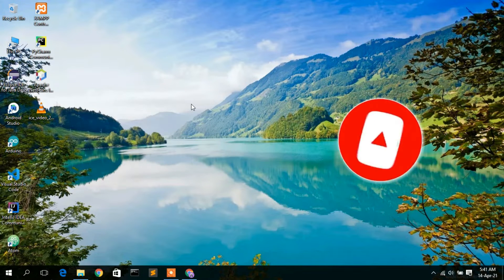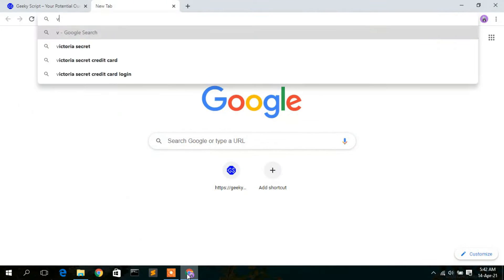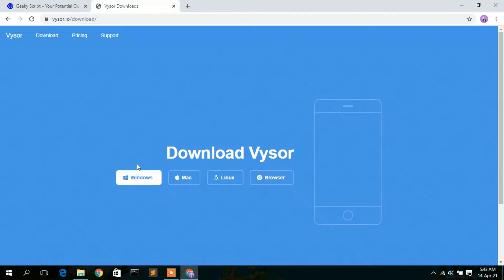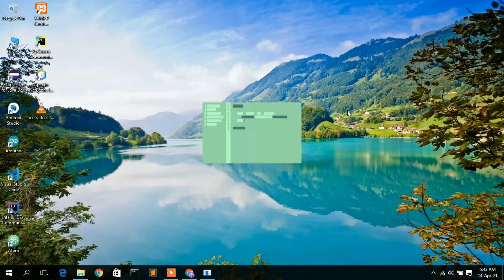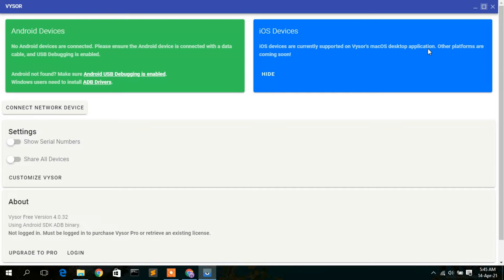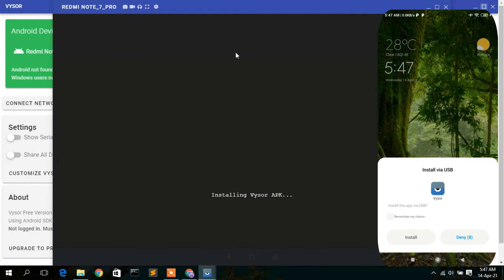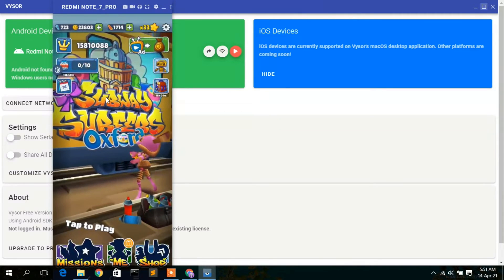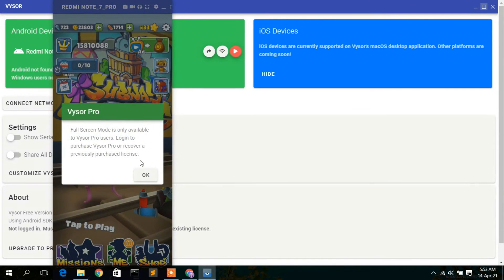How to Install and Use Vysor on Windows 10 [ 2021 Update ] Mirror Android Device | Complete Guide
Hello Everyone! Today in this video I am going to step by step guide you How to Install and Use Vysor on Windows 10 for Screen Mirroring your Android device on your Windows! Windows (64-bit).

So What is Vysor?
Use apps, play games, control your Android with your mouse and keyboard. Go wireless, and mirror your Android to your desktop; great for presentations. Vysor Share also lets you share your screen with others for remote assistance. Developers: Vysor lets you ditch the emulator and seamlessly work on a real Android device.

Installing Vysor is very easy. Just follow the following steps and there you go... So let's begin!

Step 1.  To install Vysor first you just need to download .exe file from the following Link:

Step 2. After downloading Vysor just run the .exe by double-clicking it.

Step 4. Now after the installation of the Vysor in your Operating System just simply Connect your Android device with your laptop/ desktop! And there you go!!

In my next video, I'm going to show you how to use VLC Media Player for converting mp4 to mp3.

Topics addressed in this tutorial:
How To Download And Install Vysor On Windows 10 64 bit OS
How to Mirror your Android Screen in your Laptop/  Desktop
Vysor Android Screen Mirroring Software
How to install Vysor on Windows 10
Install Vysor on Windows 10
How to Install Vysor and Get Started